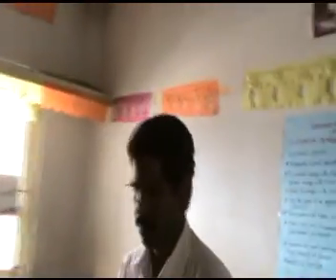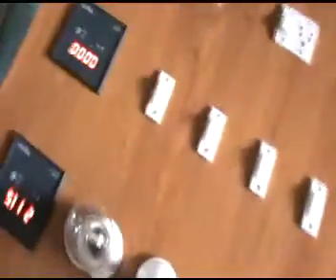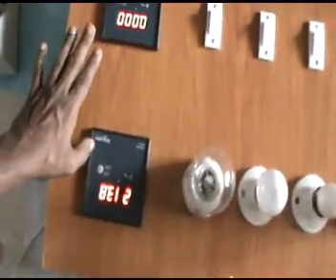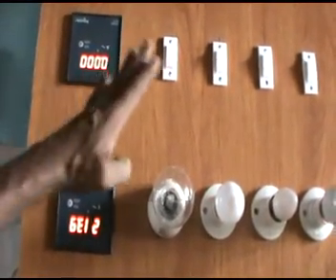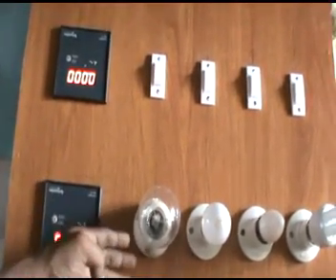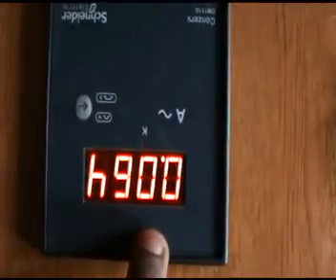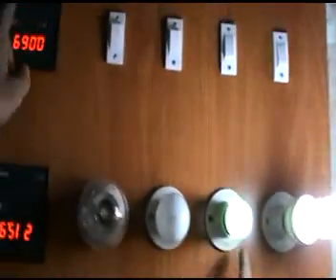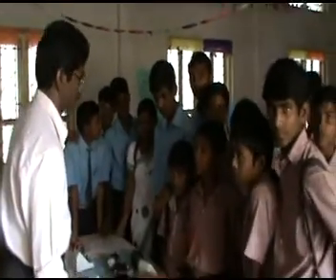Voltage Current & power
Southren India Science Fair 2013 Haveri, Karnataka